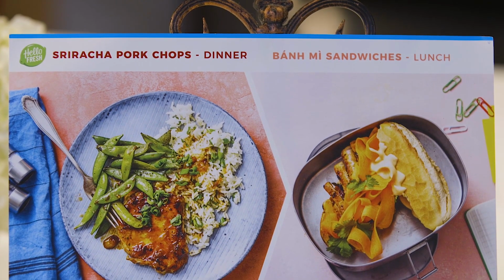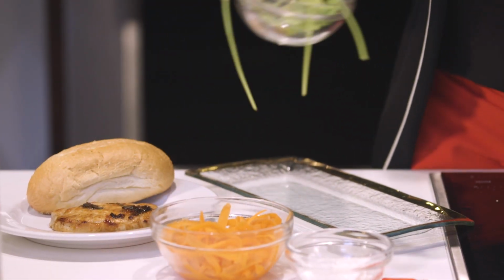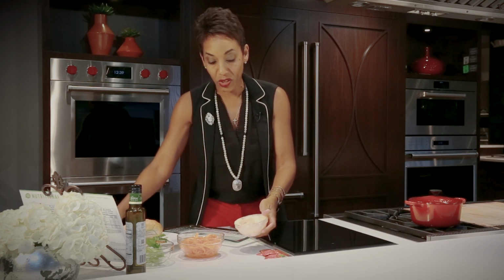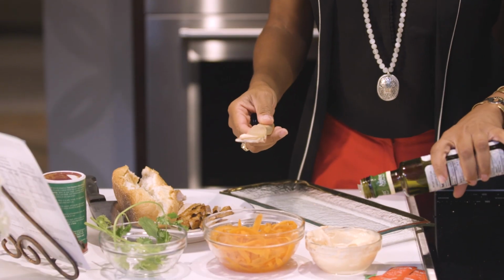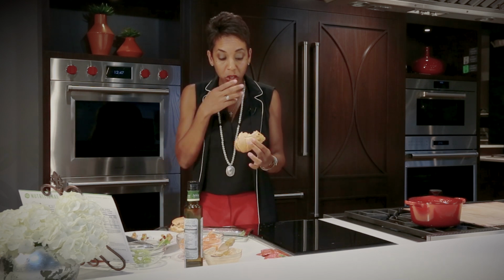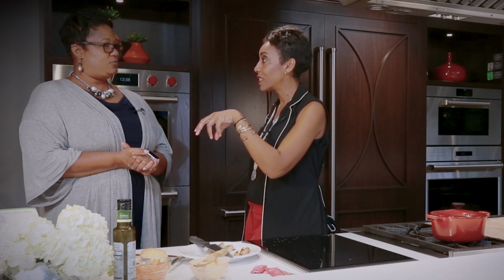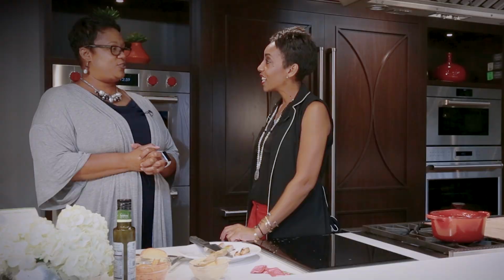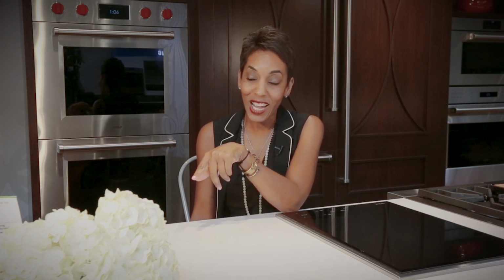Hello Fresh Bánh Mì Sandwich | The Mom Who Can't Cook Show S1 : E2 | Catenya.com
On Episode 2 of The Mom Who Can't Cook Show, experienced home chef Shelly Sanders pops by the set and gives host Catenya McHenry much needed cooking tips on her Hello Fresh Sriracha "chewy" Pork Chop Bánh Mì Sandwich. Watch to see Shelly's honest opinion of Catenya's cooking. Did it pass the real taste test or did it FAIL?

Special Thanks to All South Appliance | Birmingham, Alabama (On Location)